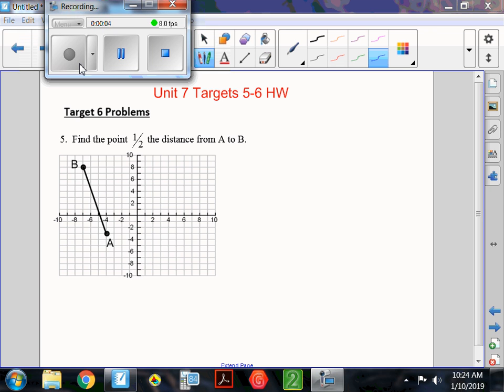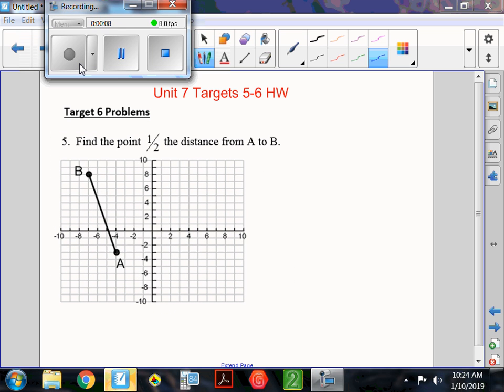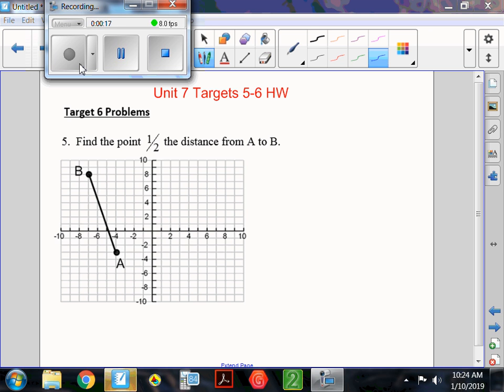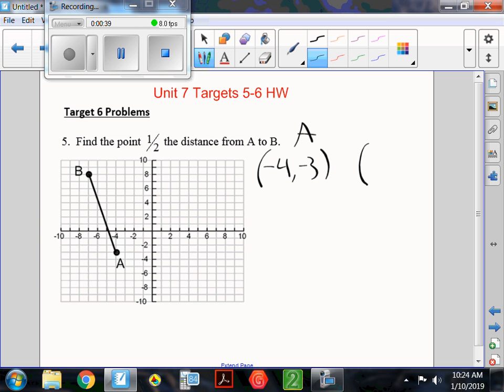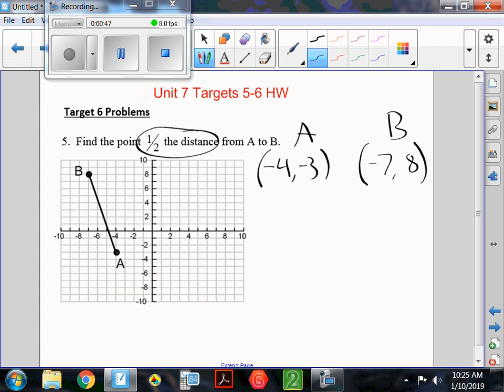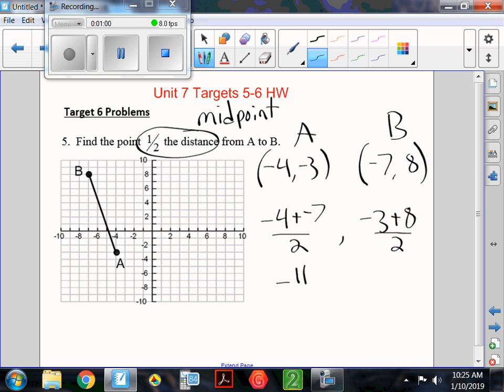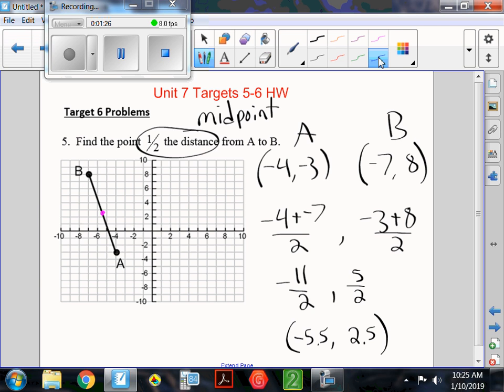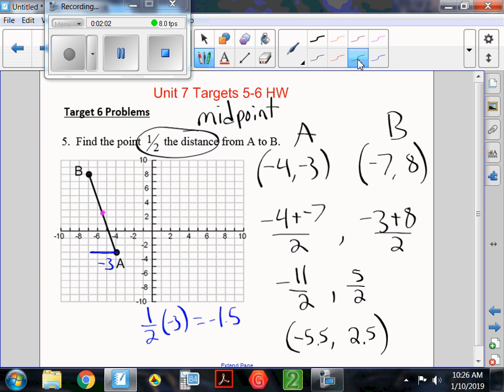Targets 7-8 HW WS Number 5